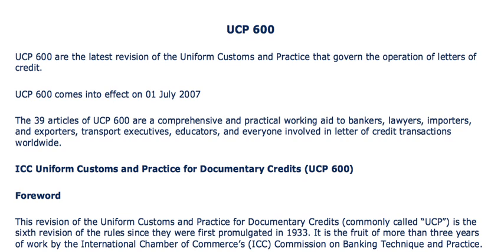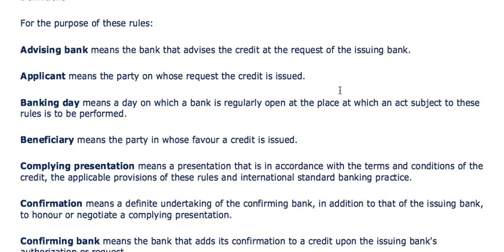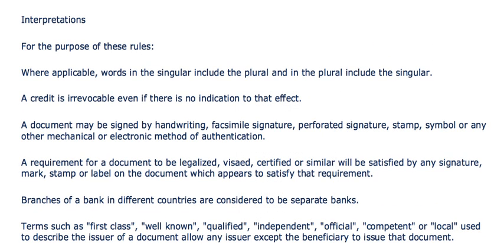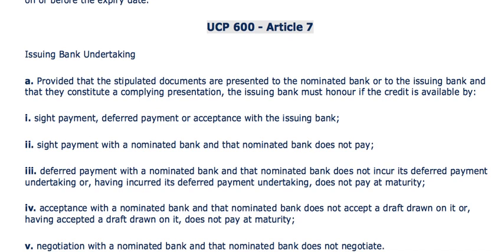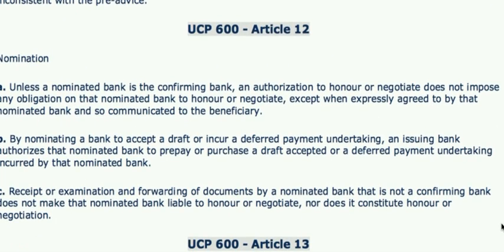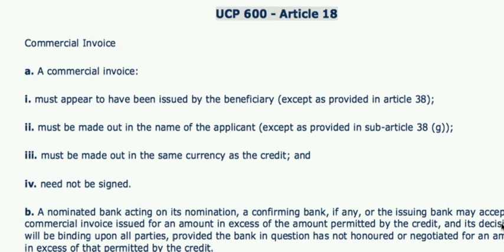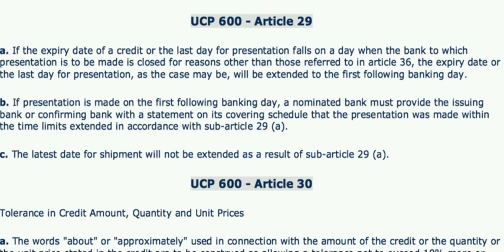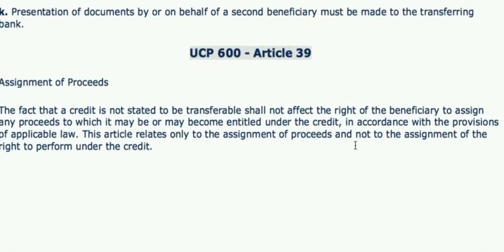ICC Uniform Customs and Practice for Documentary Credits (UCP 600)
UCP 600 are the latest revision of the Uniform Customs and Practice that govern the operation of letters of credit.
UCP 600 comes into effect on 01 July 2007
The 39 articles of UCP 600 are a comprehensive and practical working aid to bankers, lawyers, importers, and exporters, transport executives, educators, and everyone involved in letter of credit transactions worldwide.